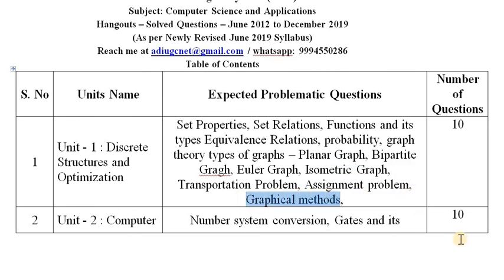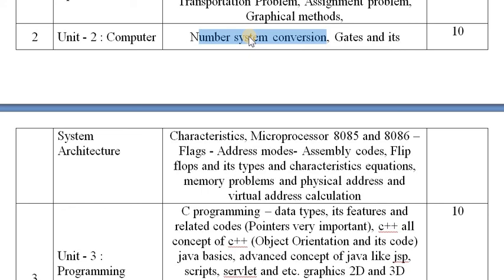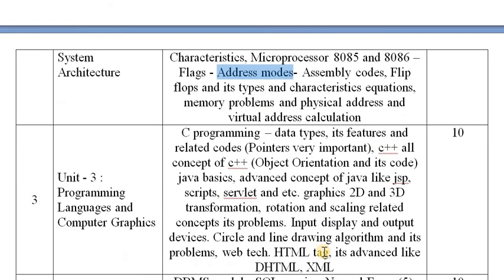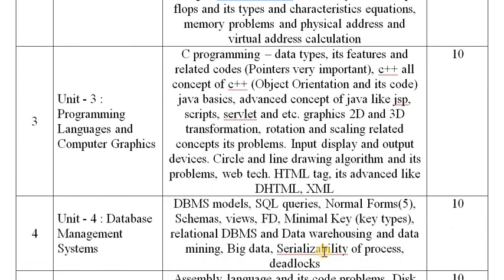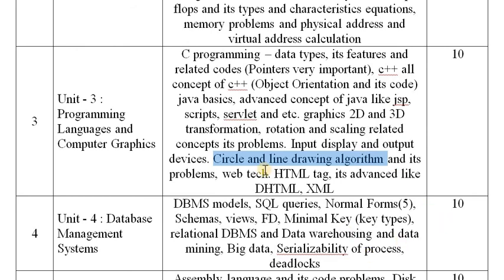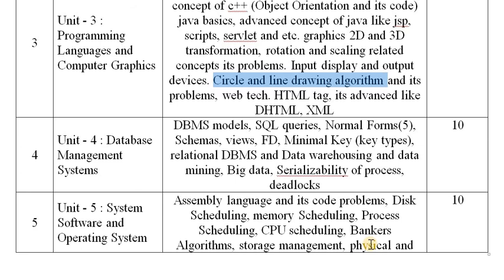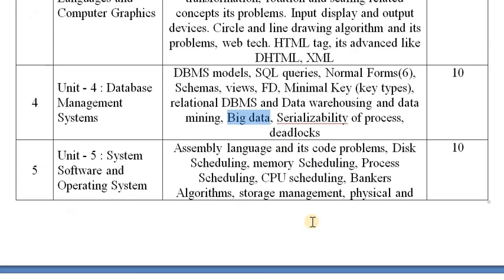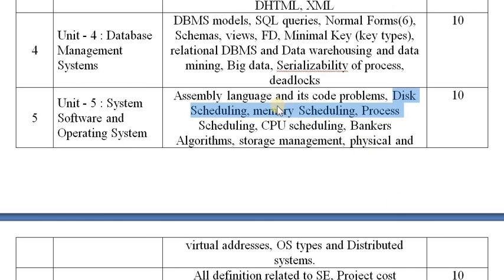NTA UGC NET Computer Science - How to Approach Nov 2020 Exam Paper 2 CSA part 1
Unit - 1 : Discrete Structures and Optimization Set Properties, Set Relations, Functions and its types Equivalence Relations, probability, graph theory types of graphs – Planar Graph, Bipartite Gragh, Euler Graph, Isometric Graph, Transportation Problem, Assignment problem, Graphical methods,
Unit - 2 : Computer System Architecture Number system conversion, Gates and its Characteristics, Microprocessor 8085 and 8086 – Flags - Address modes- Assembly codes, Flip flops and its types and characteristics equations, memory problems and physical address and virtual address calculation
Unit - 3 : Programming Languages and Computer Graphics C programming – data types, its features and related codes (Pointers very important), c++ all concept of c++ (Object Orientation and its code) java basics, advanced concept of java like jsp, scripts, servlet and etc. graphics 2D and 3D transformation, rotation and scaling related concepts its problems. Input display and output devices. Circle and line drawing algorithm and its problems, web tech. HTML tag, its advanced like DHTML, XML
Unit - 4 : Database Management Systems DBMS models, SQL queries, Normal Forms(6), Schemas, views, FD, Minimal Key (key types), relational DBMS and Data warehousing and data mining, Big data, Serializability of process, deadlocks
Unit - 5 : System Software and Operating System  Assembly language and its code problems, Disk Scheduling, memory Scheduling, Process Scheduling, CPU scheduling, Bankers Algorithms, storage management, physical and virtual addresses, OS types and Distributed systems.